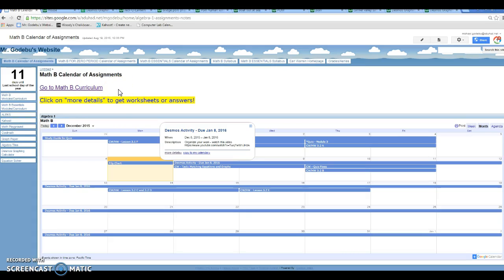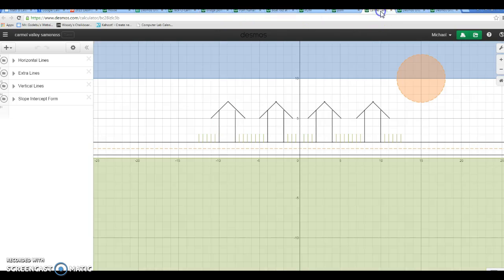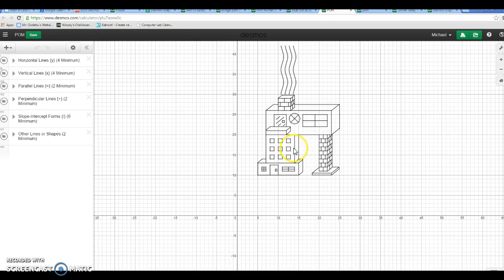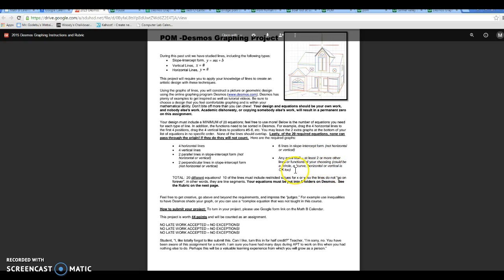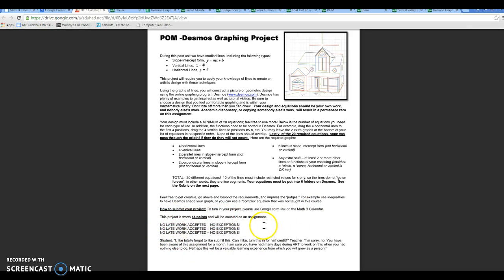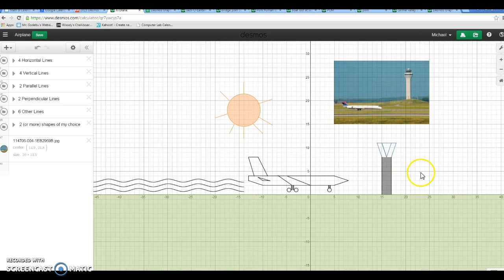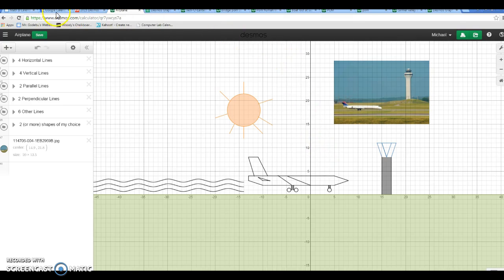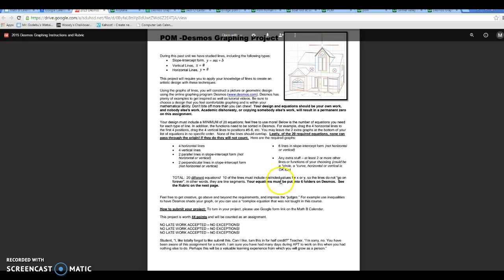Desmos Project and Rubric Instructions